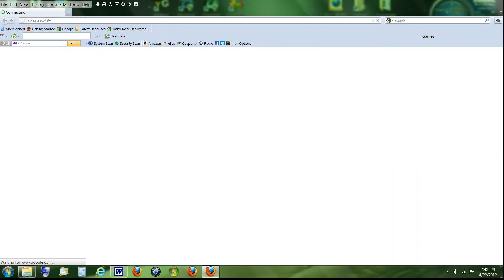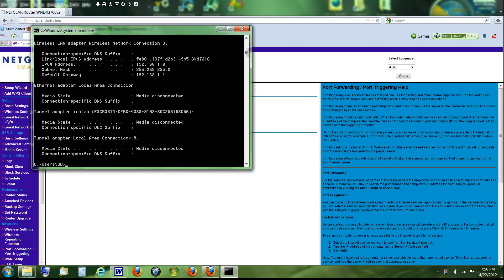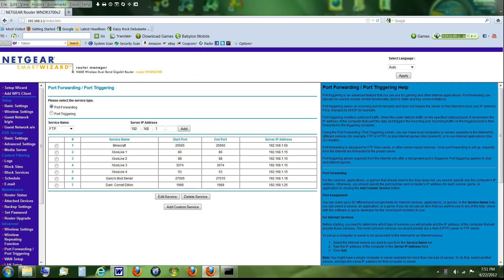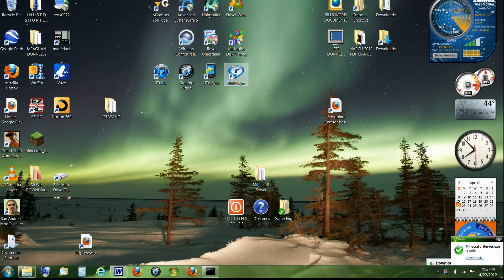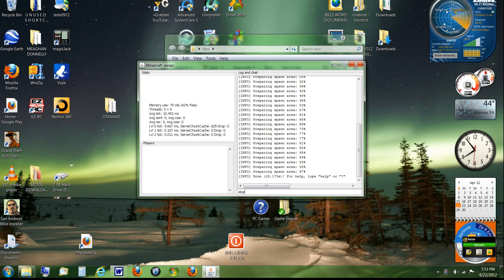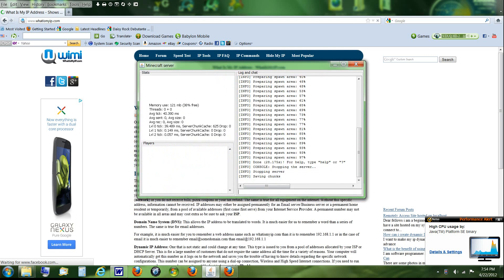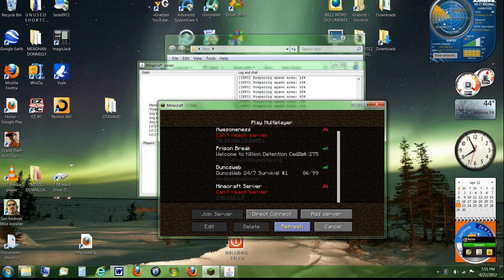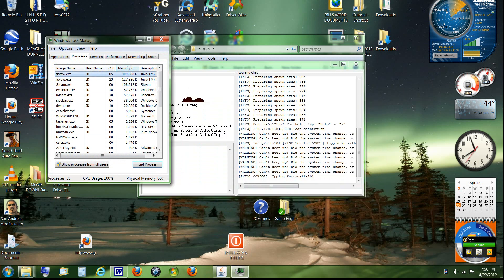(1.2.5) How to make a Minecraft Server (PLUS PORTFORWARDING!)